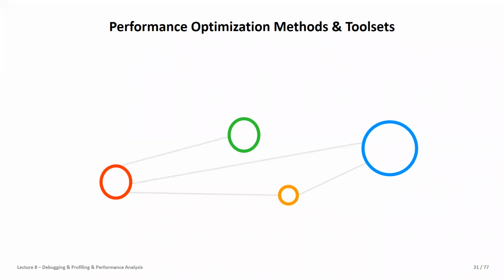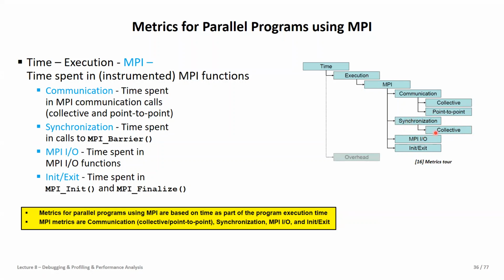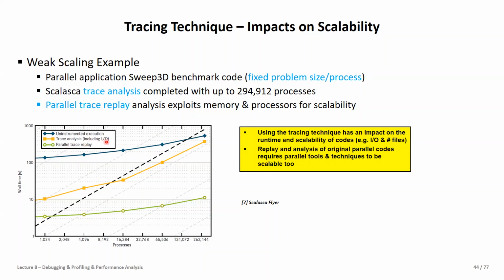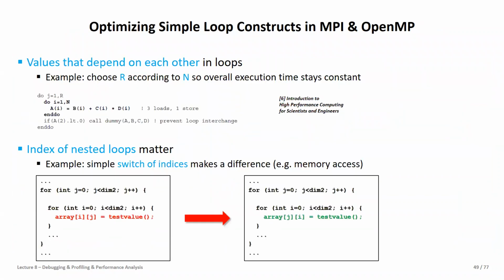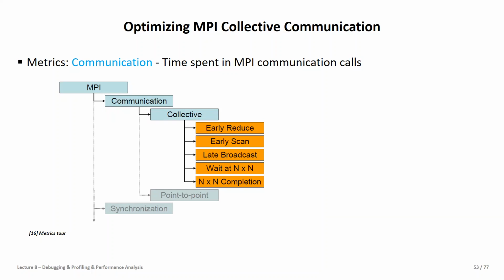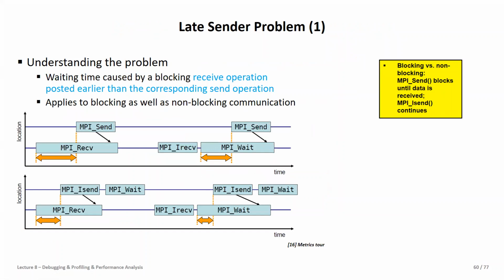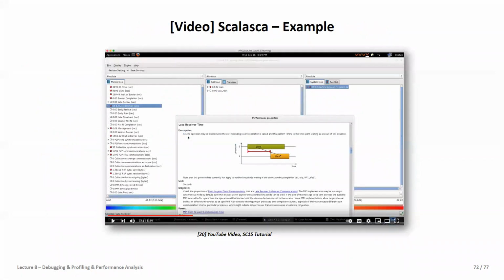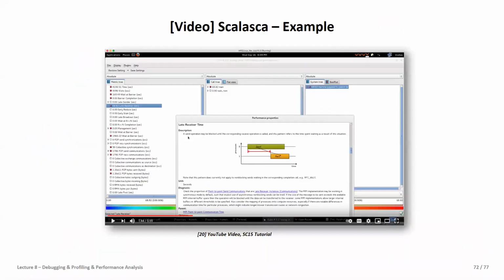2021 High Performance Computing Lecture 8 Debugging and Profiling and Performance Analysis Part2 💻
Lecture 8 - Debugging and Profiling and Performance Analysis 🖥️ - Part Two

16 university lectures with additional practical lectures for hands-on exercises in context

Spring 2021

Course Outline
1. High Performance Computing
2. Parallel Programming with MPI
3. Parallelization Fundamentals
4. Advanced MPI Techniques
5. Parallel Algorithms & Data Structures
6. Parallel Programming with OpenMP
7. Hybrid Programming & Patterns
8. Debugging & Profiling & Performance Analysis
9. Accelerators & Graphical Processing Units
10. Parallel & Scalable Machine & Deep Learning
11. HPC in Health & Neurosciences
12. Computational Fluid Dynamics & Finite Elements
13. Systems Biology & Bioinformatics
14. Molecular Systems & Material Sciences
15. Terrestrial Systems & Climate
16. Epilogue

Lecture Outline

Part One: Debugging & Profiling Techniques
Origin, Terminologies & Bug Prevention Approaches
Review Printf Debugging & Advanced Debugging Techniques & Tools
Terminologies, Performance Terms & Understanding Wall-clock time
Simple MPI Timing Approaches & MPI Profiling Interface
Selected Profiling Techniques & Tools using Profiling

Part Two: Performance Optimization Methods & Toolsets
Performance Measurements Metrics for MPI & OpenMP
Tracing Technique & Open Tracing Format
Simple Loops Constructs & Improving MPI Function Calls
Using the right MPI Collectives for better Performance
MPI & OpenMP Problem Patterns & I/O Hardware Dependencies